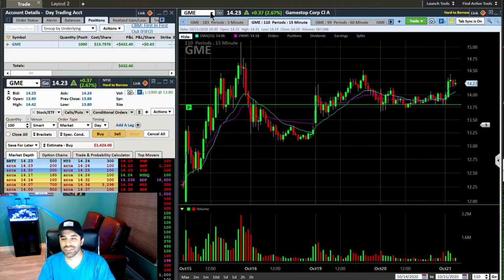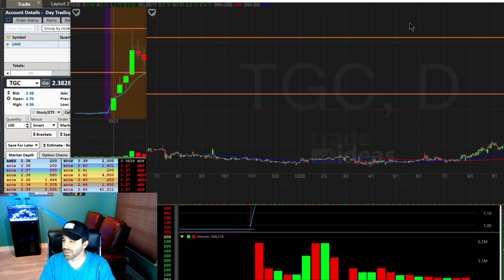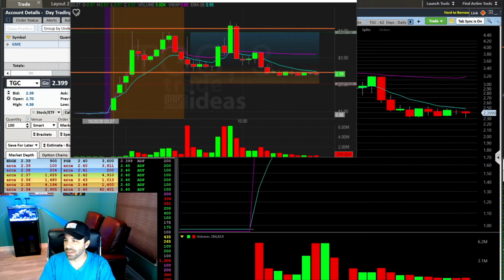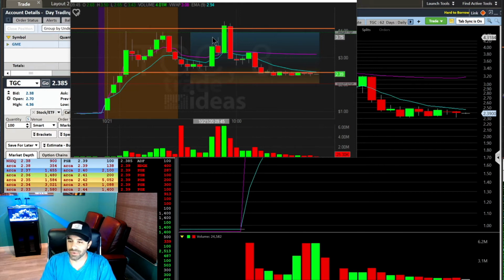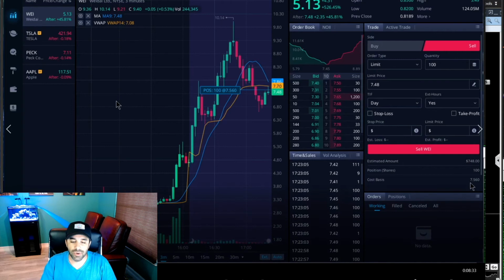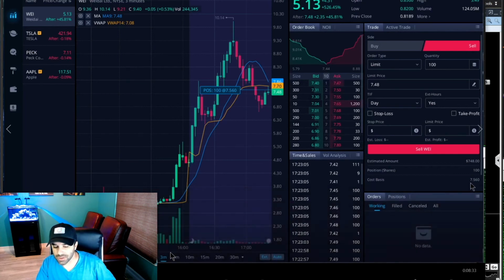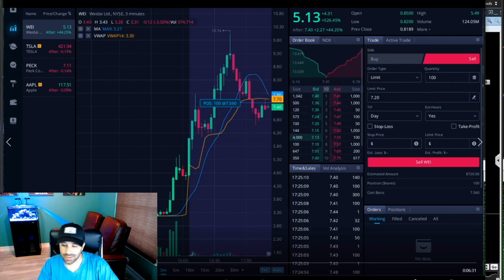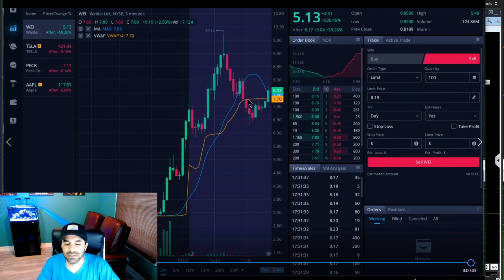Day Trading Recap WEI & Webull Desktop Thoughts